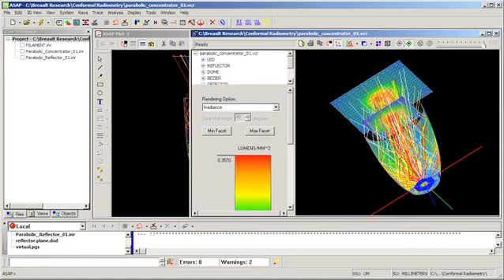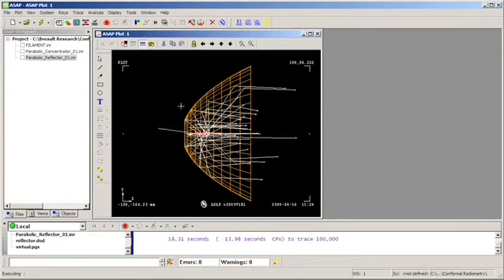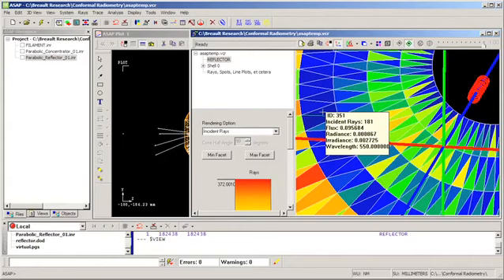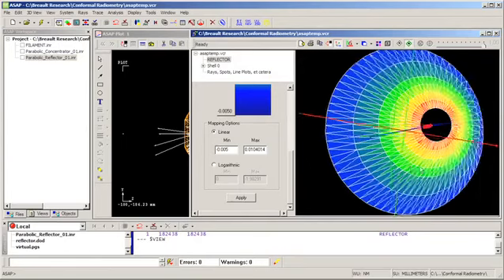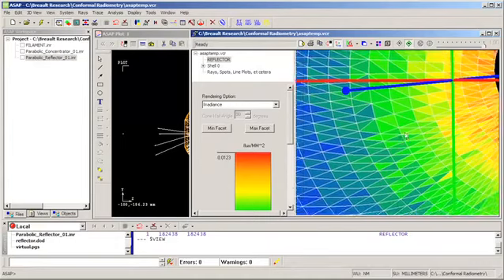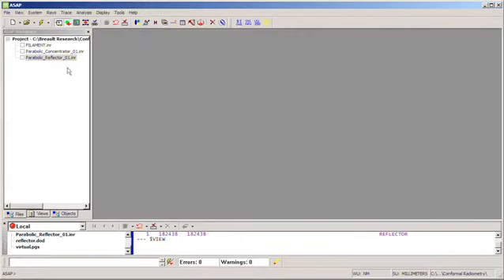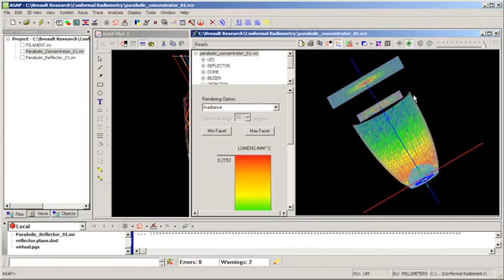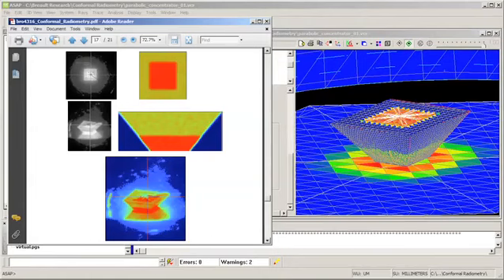Conformal Radiometry in ASAP Optical Software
Visualize distributions of light and perform radiometric calculations on any number of planar or non-planar system objects involved in a single ray trace, and use transparent detectors as non-invasive probes to monitor light at multiple locations in a system.